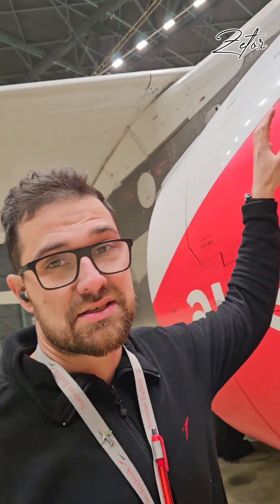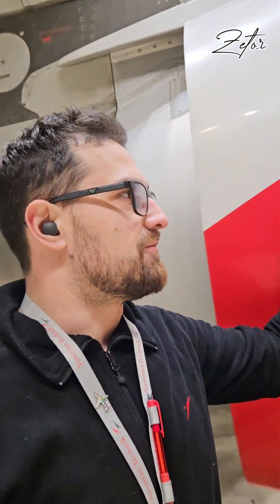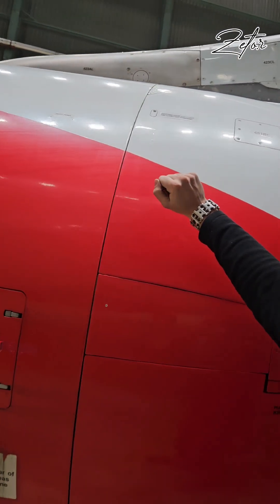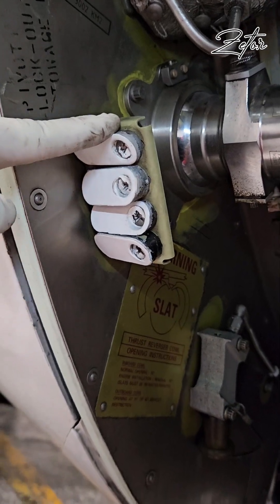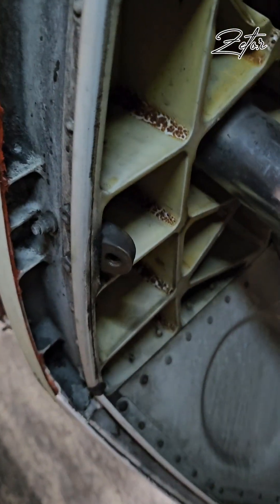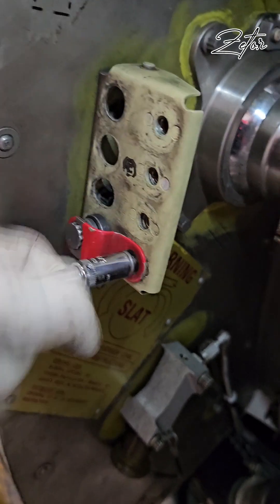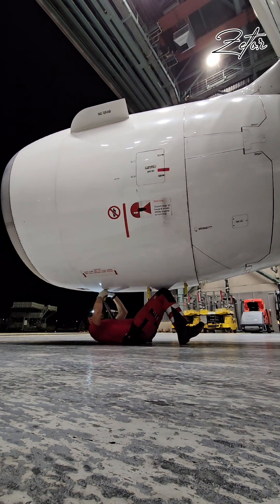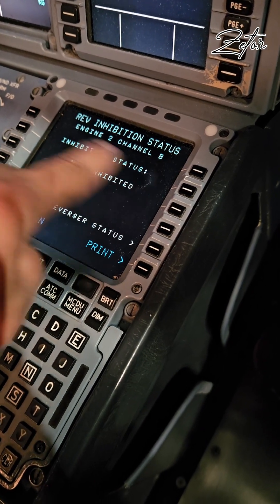How to deactivate and reactivate Trust reverser blocker door on A320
in this video I will explaint what is reverser good for and how to deactivate and reactivate it.

If you want to know how to manualy deploy and stow the blocker doors here is the video:

The fan thrust reverser is located immediatly downstream of the fan frame.
An adaptor ring attached to the rear engine fan frame interfaces between the engine and the reverser itself.

The thrust reverser includes:
two blocker doors on each cowl, acoustic linings, a pressure relief system and fire walls.
LP turbine case and core compartment cooling systems
a thrust reverser system composed of:

a hydraulic control unit (HCU) with:
a pressurizing valve
a directional valve
a pressure switch
a flow limiter
a filter and clogging indicator
a bleed valve
a check valve restrictor
a mechanical inhibition
associated to each four pivoting blocker doors:
an actuator including secondary lock
a stow switch
a deploy switch
a primary lock
and associated piping and electrical harnesses